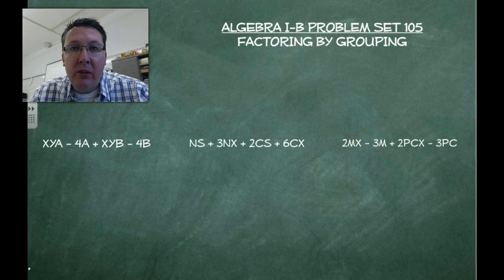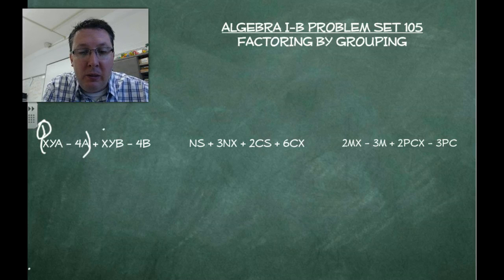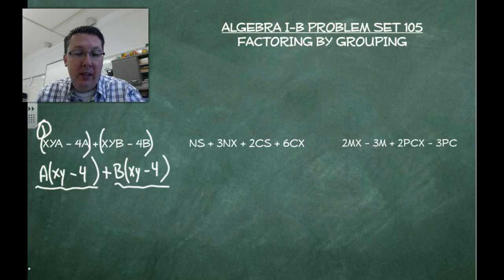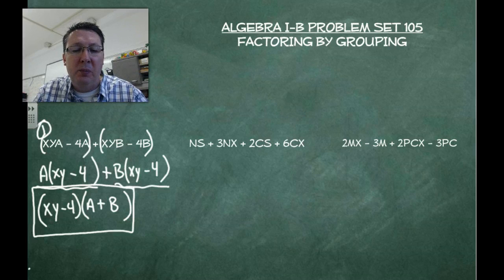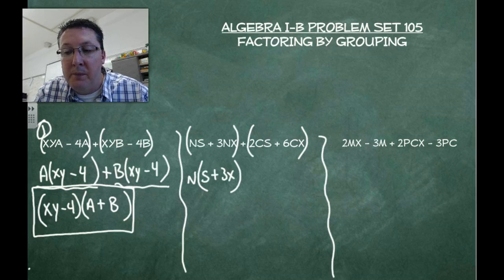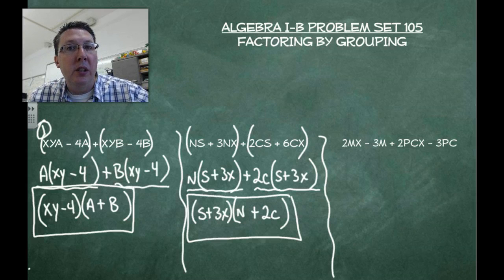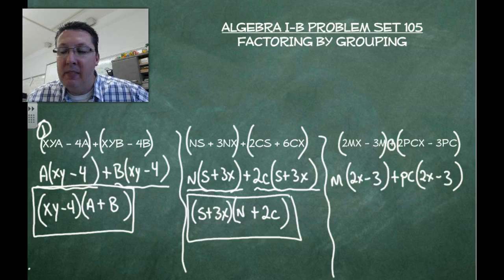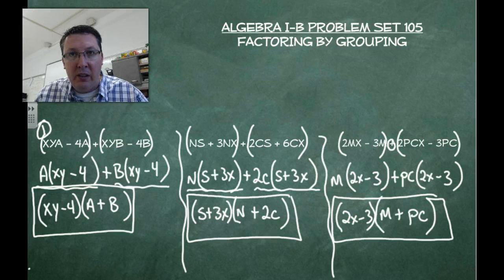A1B-105 Factoring by Grouping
Algebra I-B Problem Set 105-Factoring by Grouping